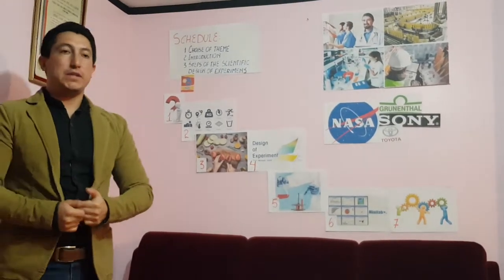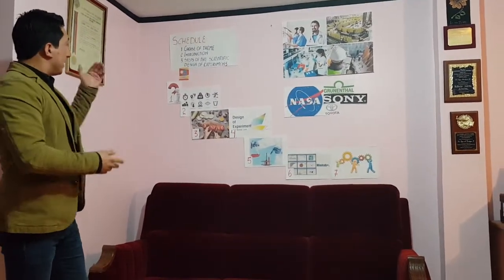SCIENTIFIC EXPERIMENTS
DOE ( Design of Experiments)